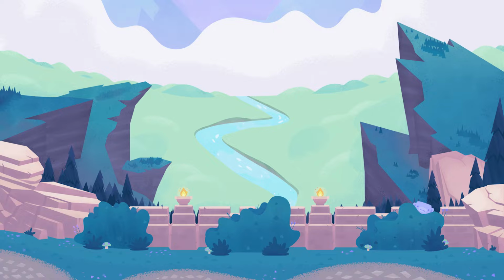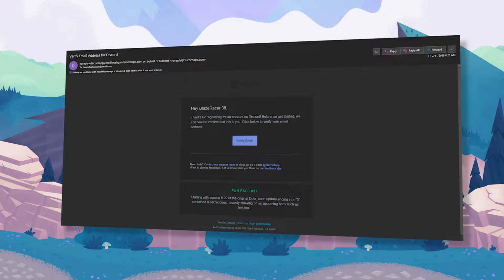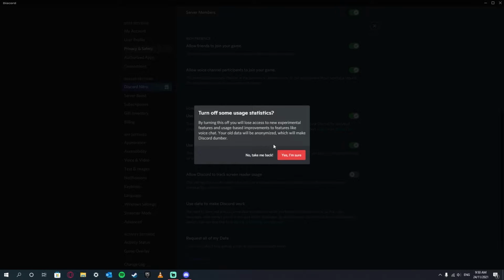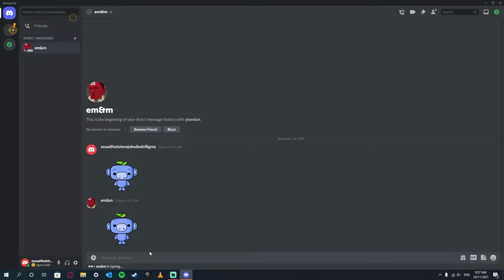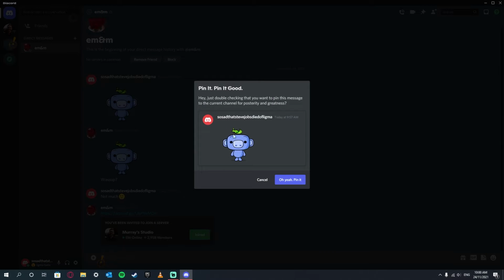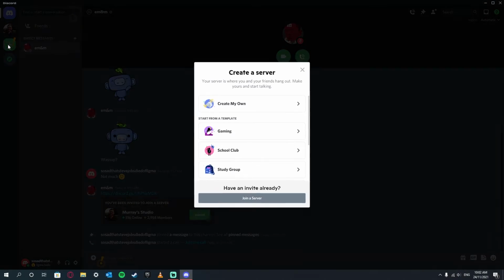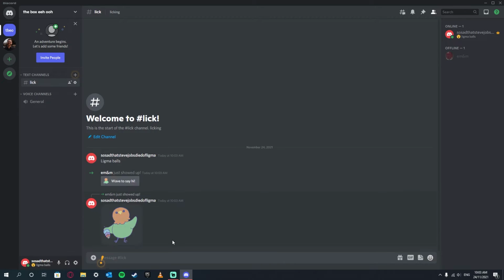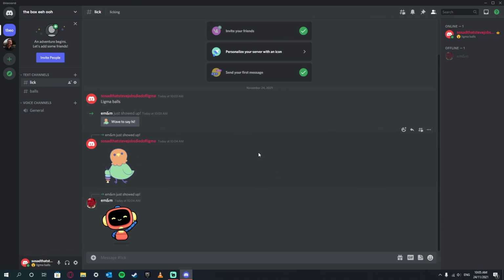An Introduction and Guide to Discord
Created for Cert II IDMT Task 9.